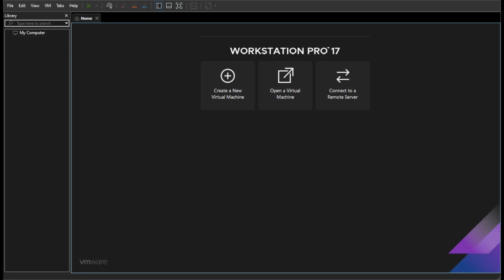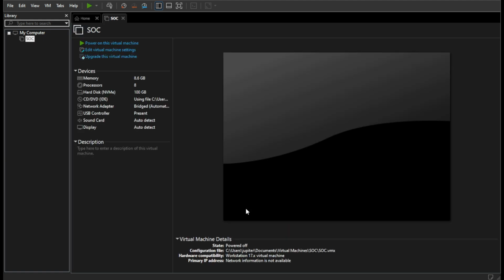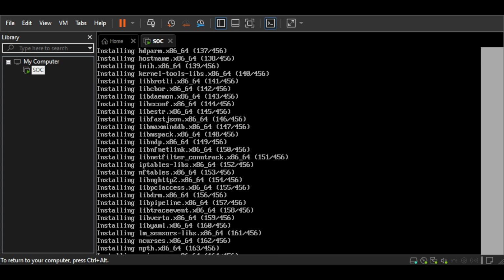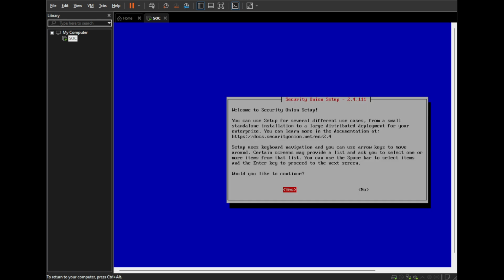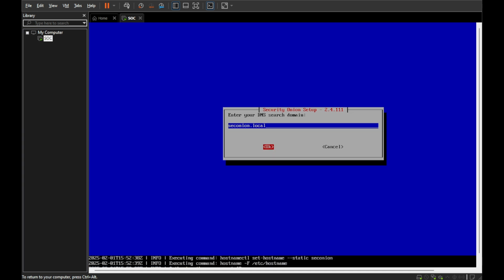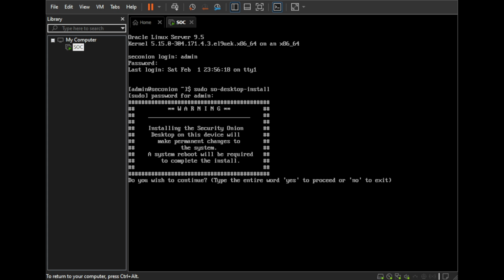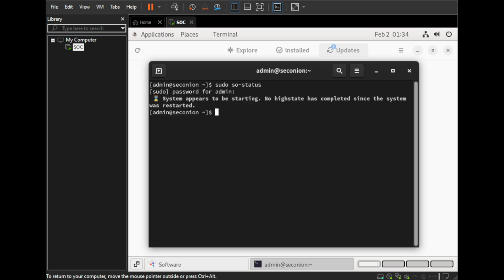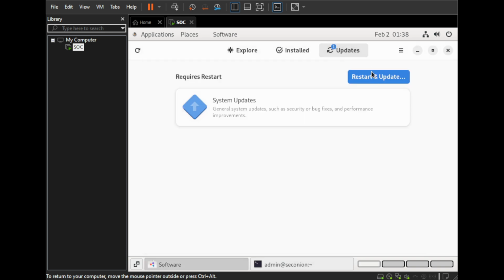Installing Security Onion 2.4.x on VMWare SEC-180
Installing Security Onion 2.4.x on VMWare